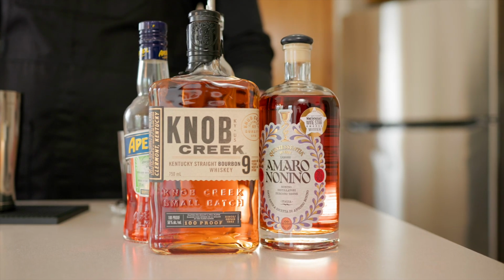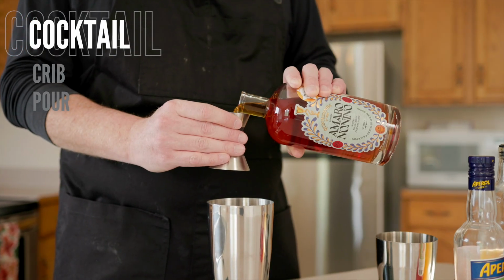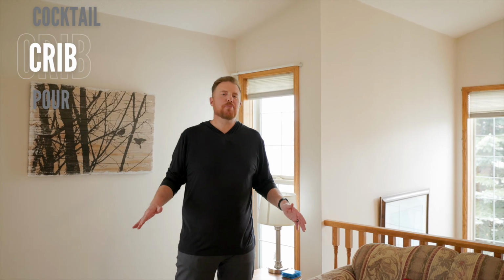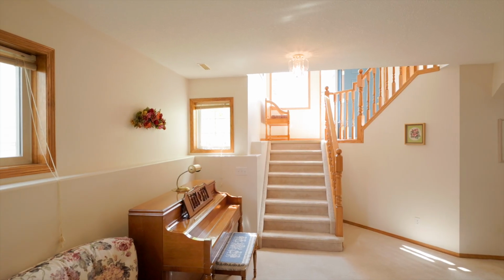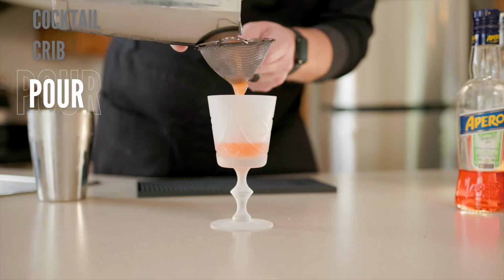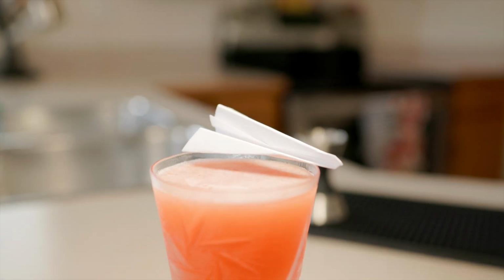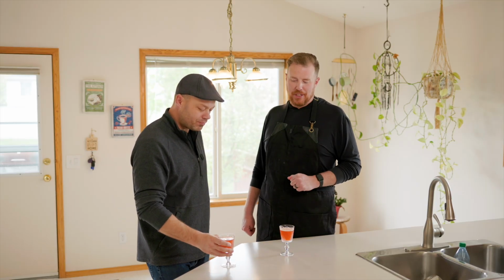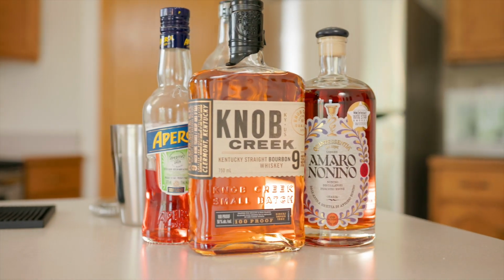The Paper Plane - Taking To The Skies With The Paper Plane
Rob and Alex climb aboard the Mighty Wings of the Paper Plane to see how this drink maneuvers!

Paper Plane Recipe (Standard Size)
- 3/4 oz Bourbon
-3/4 oz Amaro Nonino
-3/4 oz Aperol
-3/4 oz Fresh Lemon Juice
A paper plane for garnish or a twist of lemon.